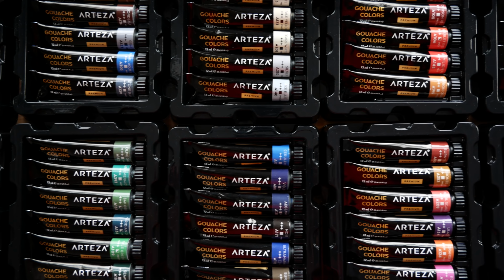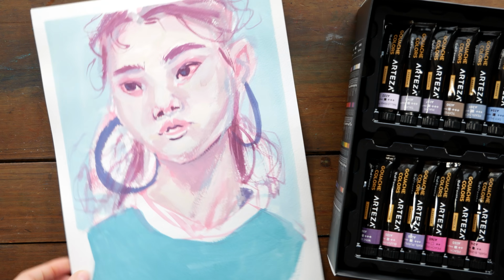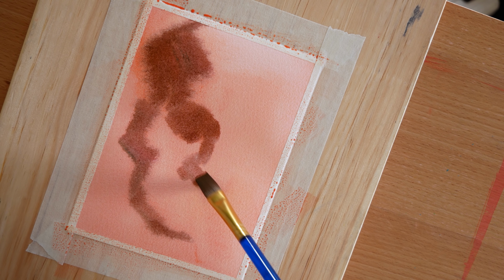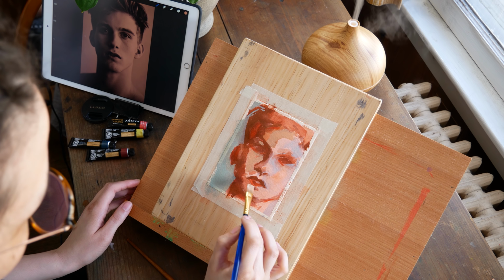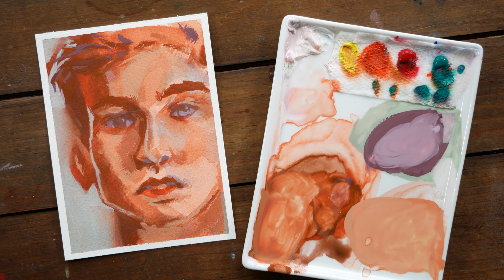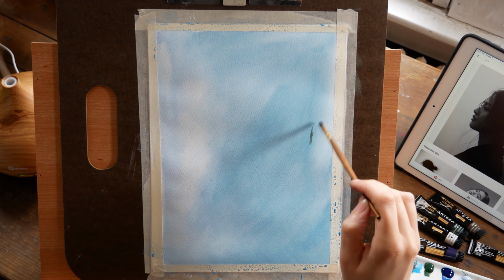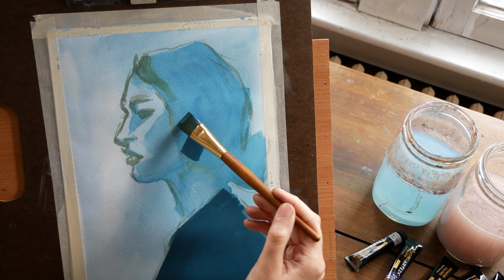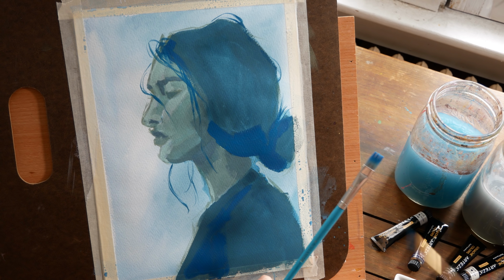What can you do with 60 GOUACHE COLORS? - Arteza 60 Gouache Set Review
Did you guys enjoy my sweet surprise at the end?? :3 Please do let me know if you've tried these paints! I'd love to know your thoughts.

MATERIALS*
60 Color Gouache Set:
- Amazon US
Expert Watercolor Paper:
Real Value Brush Set
ProArt Masking Tape

Check out my watercolor and anatomy classes and try Skillshare free for two months

(See the things I'm interested in currently. You might enjoy them for yourself, or it's a good way to gift something to me if you've ever wanted to do that. Please don't feel obligated to do that at all, however. ♥)

MUSIC
"We're Gonna Be Okay" by Cody Francis
Arleesha Yetzer
United States